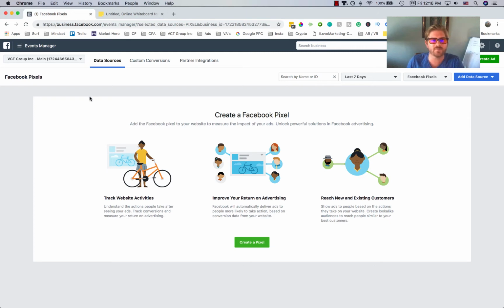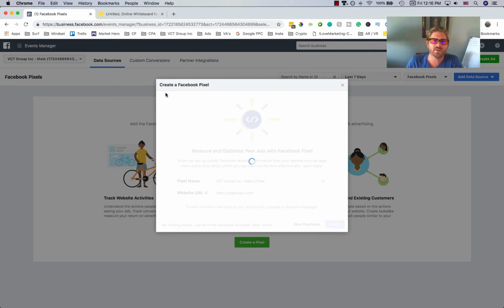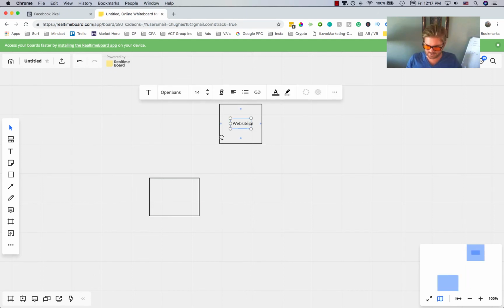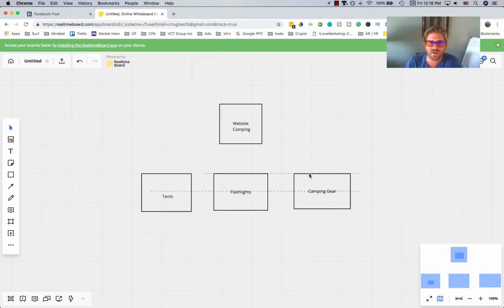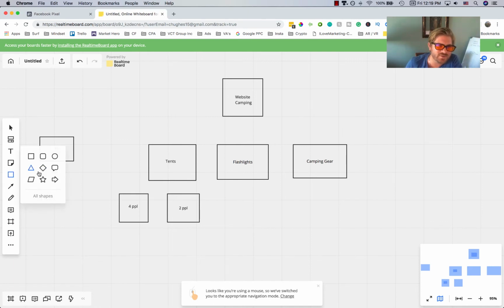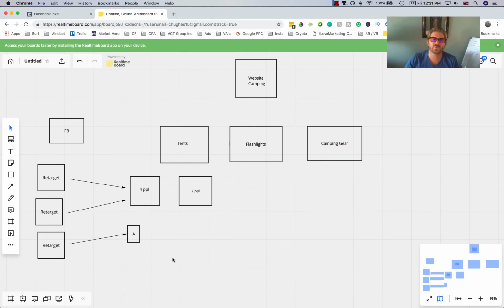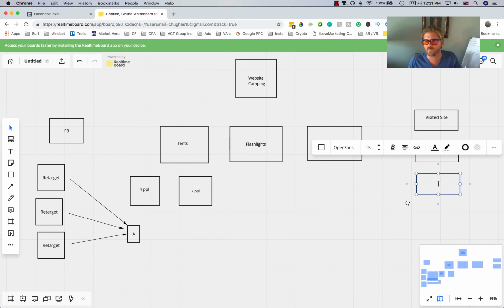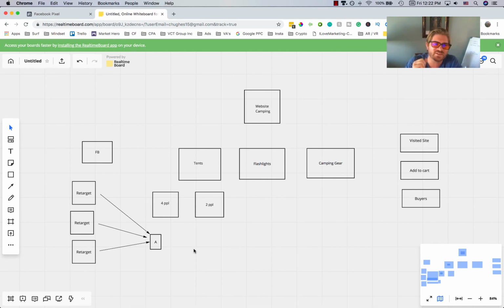Introduction To Custom Audience Strategy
Useful Tips And Advice About Facebook Marketing

Facebook offers one of the best tools for marketing. Facebook is definitely the largest social media marketing tool, and businesses are using this to their advantage. If you're determined to get your business more known, this article will teach you how to do so through Facebook marketing.

Give your Facebook page a really strong theme. Know what your about and deliver it in the graphical look of your page. Remember, you have one chance at making an excellent first impression on your new Facebook guests. To turn them into real fans, you've got to deliver from the first page load.

You need to know when you should post about your products on your page. You can get some attention by posting on other pages. Ensure you only attract the good kind of attention you want. Post when you want to say something that's worthwhile. Avoid spamming because this will just annoy people.

You may think there is nothing wrong with sharing a photo that insists people need to like it to show respect for a crime victim, but it is the total opposite. You will be looked at as someone that is trying to profit from the bad fortune of someone else.

Do not post so much on your Facebook page that people will begin to feel too saturated by you. You want to give them something to think about, so let a little space flow in between each posting. Facebook recommends new page owners post no more than once or twice a week.

Allowing people to comment on your page is an absolute necessity. You might see it as a method to prevent inappropriate content on your Facebook page, but it just shows users that you don't care about what they want to say.

You should calculate the conversion rate of your Facebook marketing campaign on a monthly basis. Assess how many products you sell thanks to this campaign and compare this number to how many subscribers you have. Your conversion rate is an excellent indication of how successful your Facebook marketing campaign is.

Try turning your Facebook fan activity into advertising for your business page. You can use Facebook Sponsored Stories in the Facebook self-serve ad tool to do this. It basically turns the fans' activities into ads. It lets you promote your business via displaying positive updates from the fans that mention your business or promoting news feed stories about fans that "Like" your page.

Create a Facebook page that is similar in style to your main business website. For instance if you use royal blue is dominant on your website, use it on the Facebook page too. This helps folks make the connection between you and your brand. If you have a totally different design in Facebook, this will just confuse your devoted customers.

If you know what you are doing, this is a good way to reach a much larger audience than ever before. Use what you've just learned, and watch your business skyrocket.